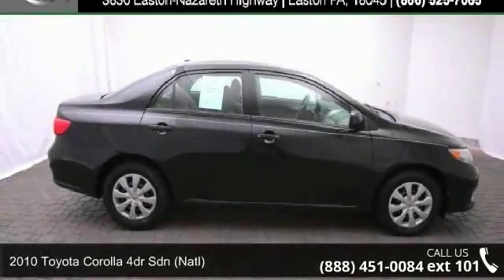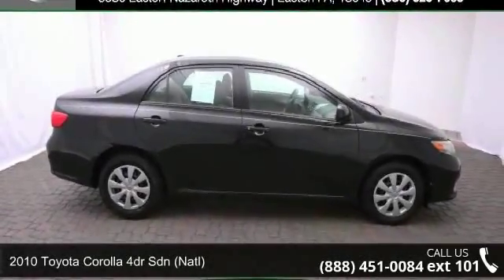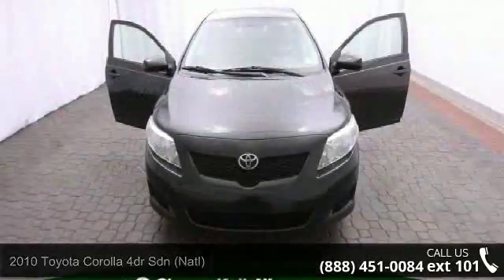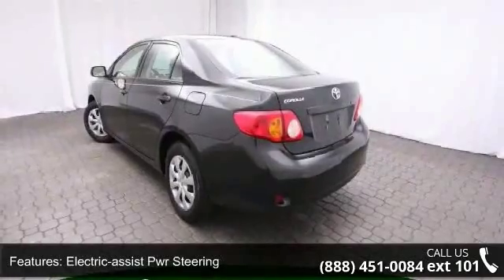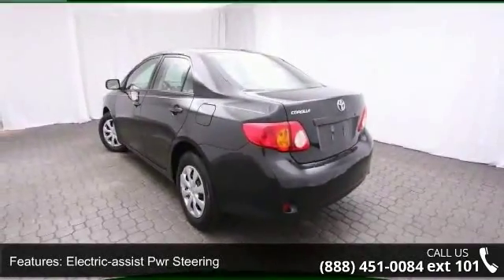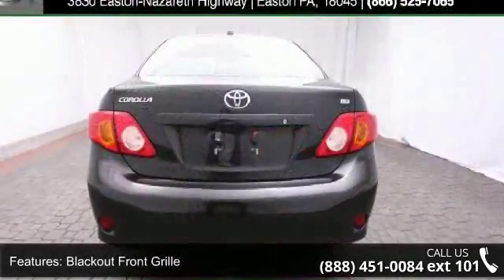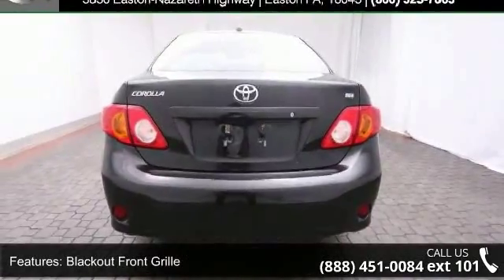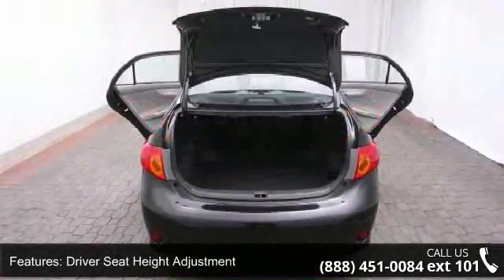2010 Toyota Corolla - Kelly Car - Emmaus, PA 18049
2010 Toyota Corolla 4dr Sdn (Natl) Condition: Used Mileage: 167221 Exterior Color: Black Doors: 4 Stock: N5T0068A Cylinders: 4